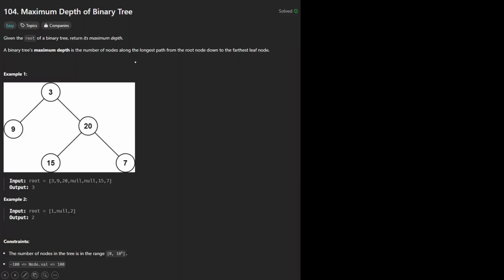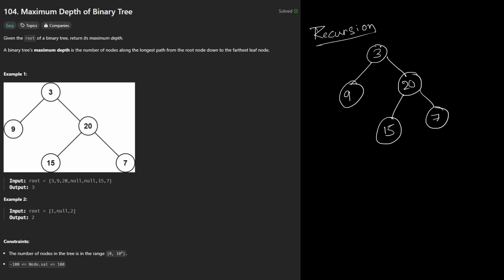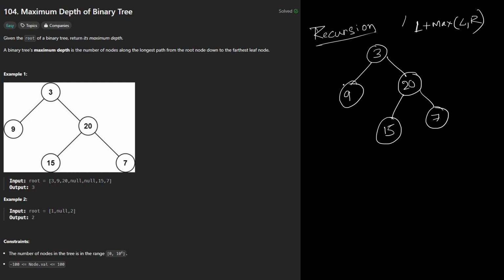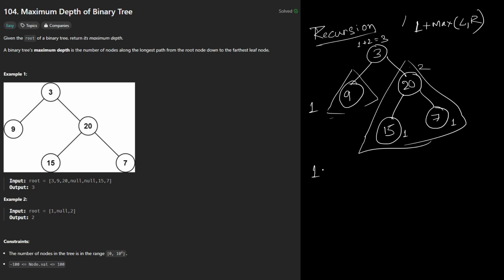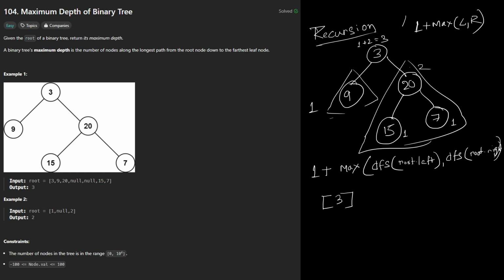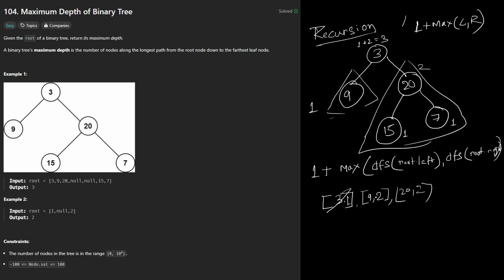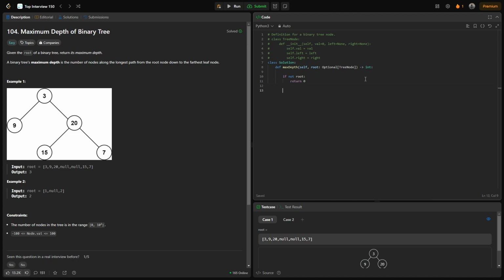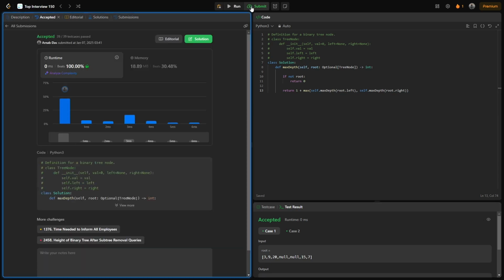68 Maximum Depth of Binary Tree